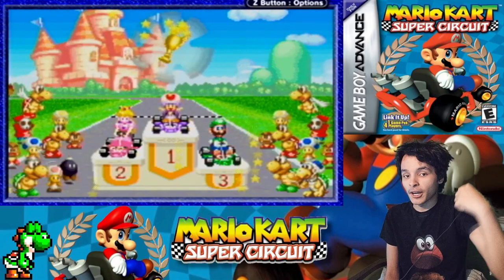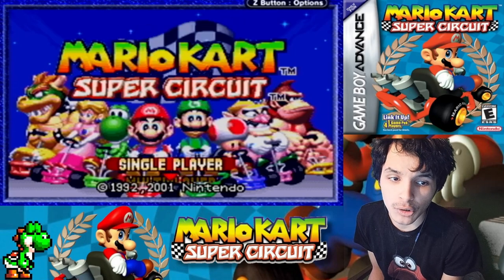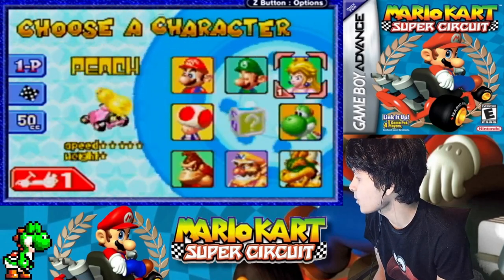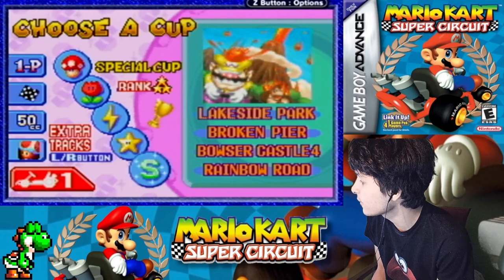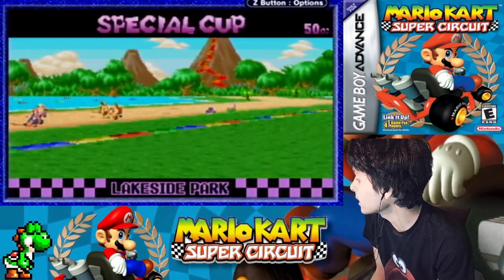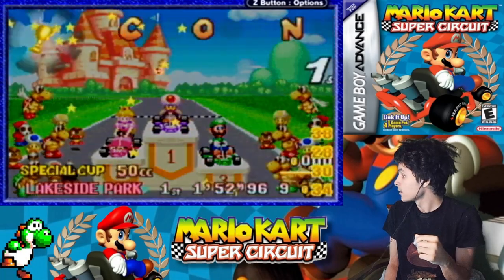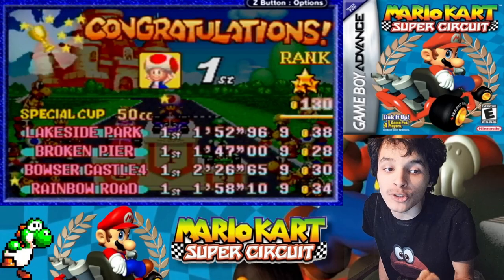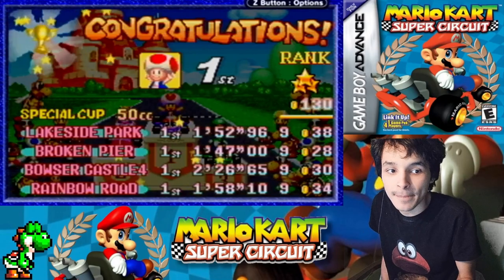Mario Kart Super Circuit - 3 Stars All Cup Playthrough #5 50cc Special Cup Ft. Toad!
Hello Everyone & Welcome to my New Video Series of Mario Kart Super Circuit But with a Twist!

In this Series we will Focus on Doing all 30 Cups from all the Classes! ALSO I NEED TO GET ALL 3 STARS IN EACH CLASS If I fail I start over! Enjoy this Wonderful Playthrough!

From 50ccc to 150cc Class!

50cc: Easy
100cc: Average
150cc: Challenging

Played on: Nintendo Gamecube Gameboy Player!

In this Video we Race in the Special Cup 50cc Ft. Toad!